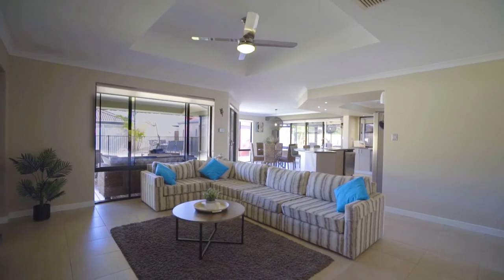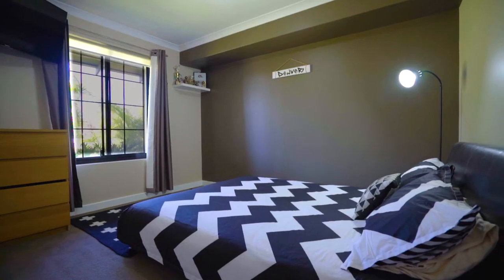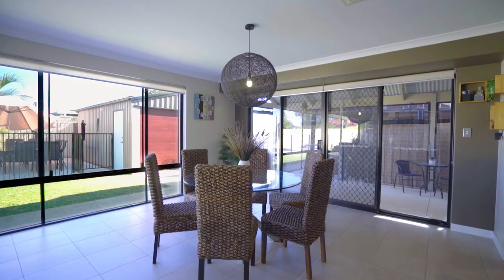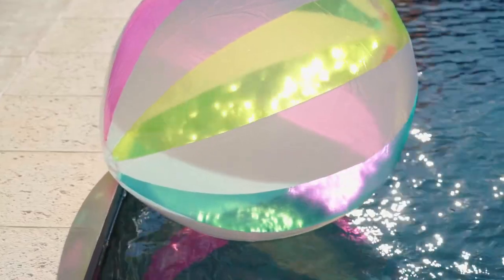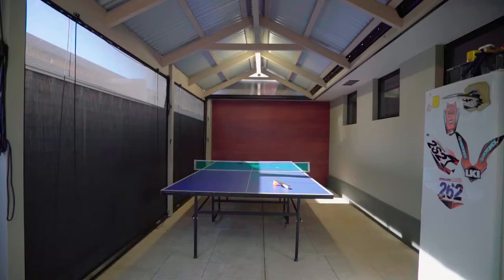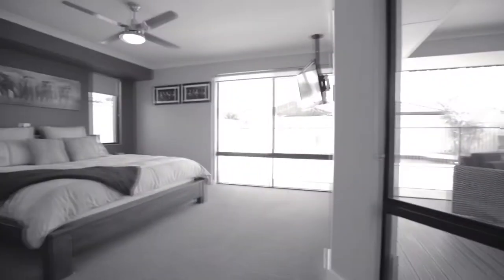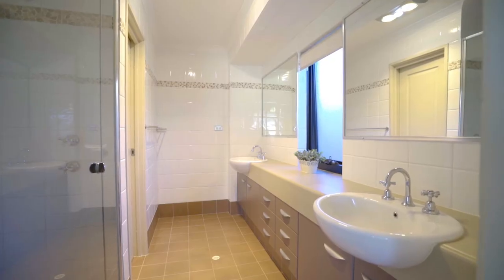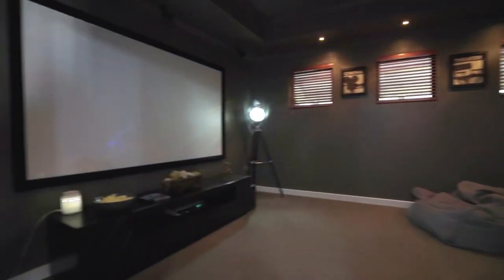34 Bering Promenade Canning Vale